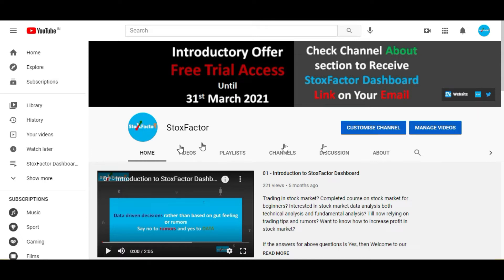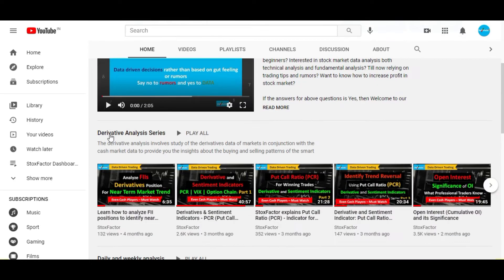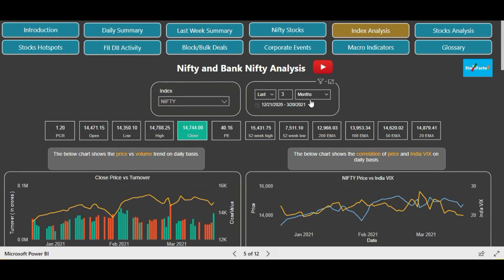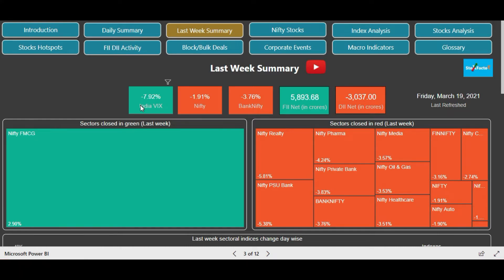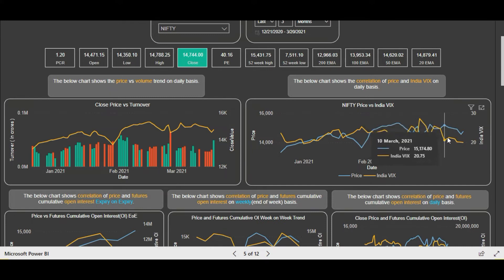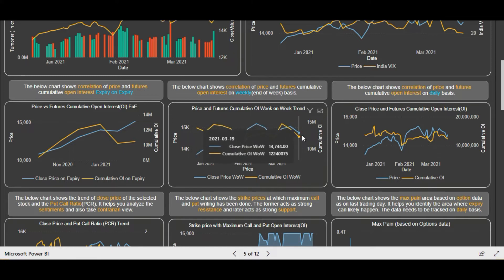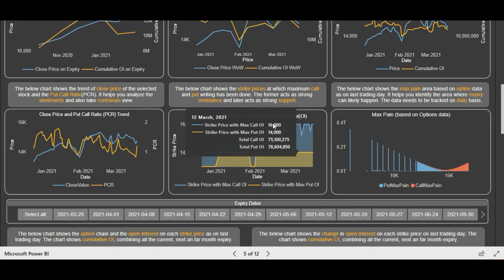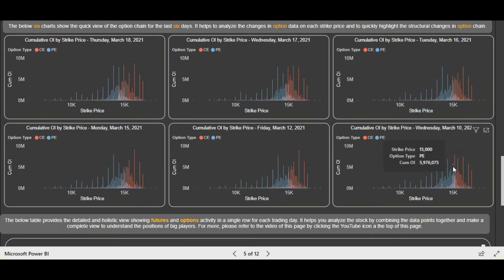Weekly Analysis - NIFTY - Starting 22 March 2021 - Unique scenario of VIX| FII data | Option Writing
In this video, StoxFactor performs weekly market analysis of the NIFTY 19th March 2021. We have discussed about the last week summary and detailed analysis of NIFTY and how things could play out next week starting on 22 March 2021. In particular, we analyze data from Future and Options and Cash Market data. Thorough analysis of India VIX, FII and DII activities in Stock Market in India.

StoxFactor (stocks factor) (stox factor) uses derivative analysis that is performed on data from Cash Market and Future and Option (F&O) market. But remember these analysis are "equally helpful to traders trading in Cash and Future & Options". Derivatives (Future and Options) are derived from the equities (stocks). In other words stock prices are the underlying assets on which Future and Option of stocks (shares) are priced.

StoxFactor  (stocks factor) (stox factor) aims to offer :

 - Data insights of Indian stock market.
 - Holistic view of the Indian stock index including NIFTY and BANKNIFTY and individual Future and Options (F&O) stocks.
 - Ready to consume data analysis on the cash market and derivative market of stock market in India, future and options data, FII and DII activities.
 - Help enhance your decision making in buying and selling decisions.
 - Enabler for data driven decisions.

The purpose of Stox Factor channel is also educate retail investors engage in Cash market trading or future and options (F&O) trading, like how to perform technical analysis and derivative analysis, anticipate the moves of bulls and bears (in particular FII and DIIs) of stock market, market movements in a highly efficient way.

So congratulations and our best wishes to you in this journey with us.

StoxFactor wishes you prosperous trading !!!